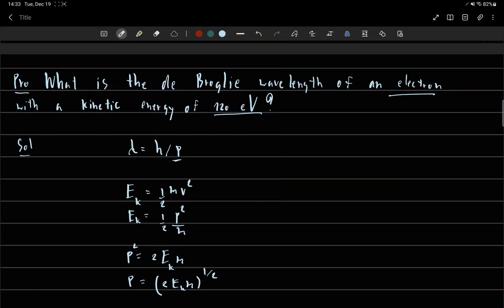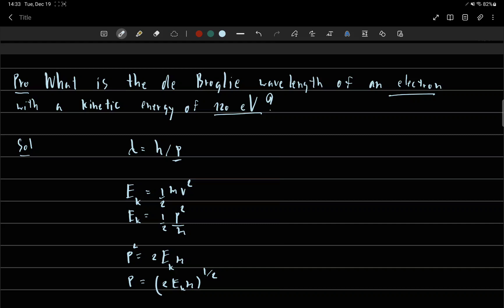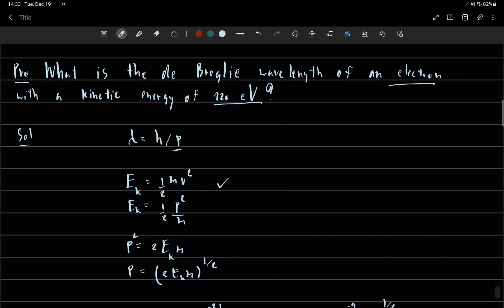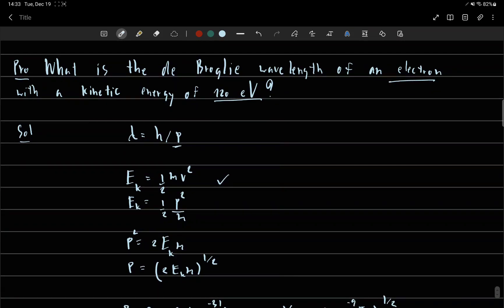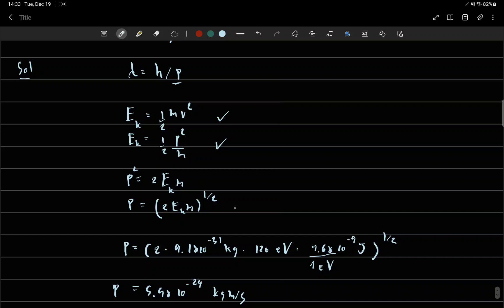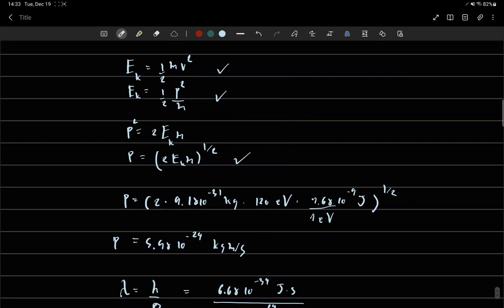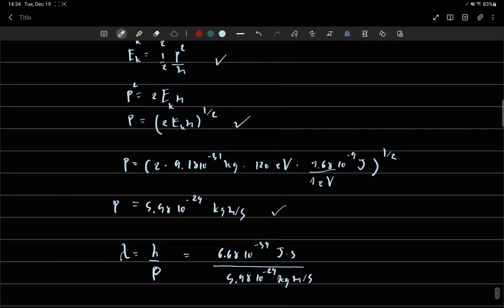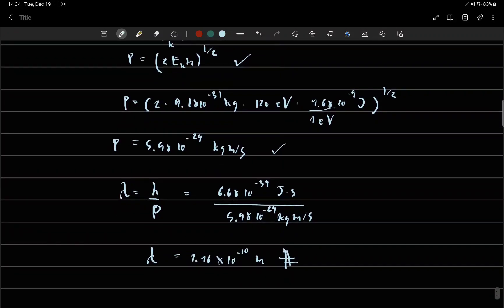[eng] de broglie wavelength example problem no.1 with a solution (physics)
de broglie wavelength example problem no.1 with a solution (module 38-5 electrons and matter waves, ch. 38 photons and matter waves, fundamentals of physics, physics halliday 10th ed. sample problem 38.04)